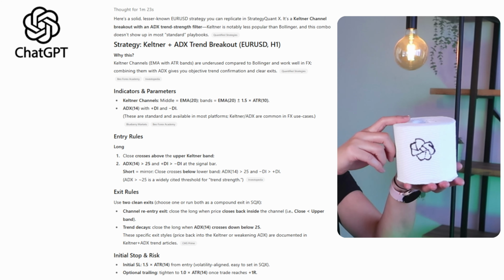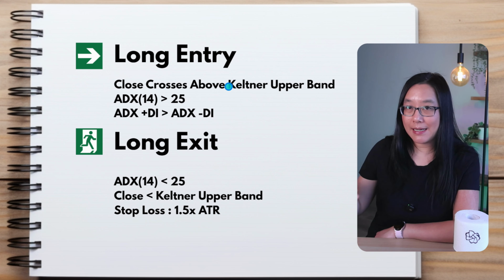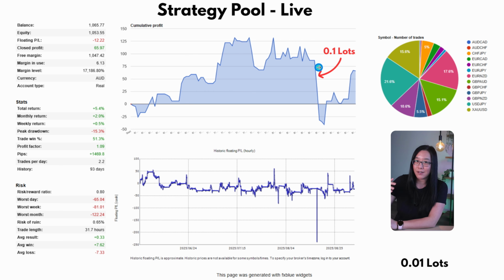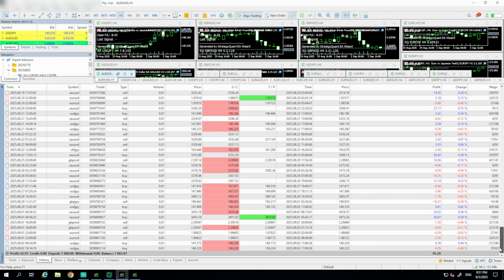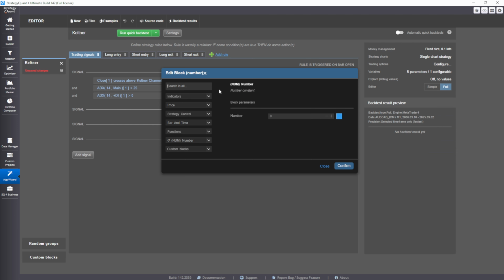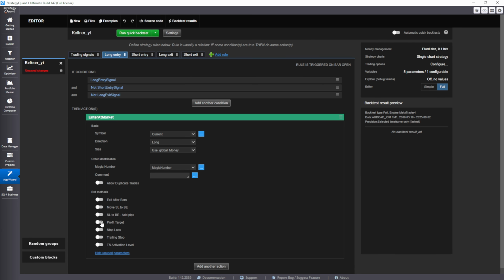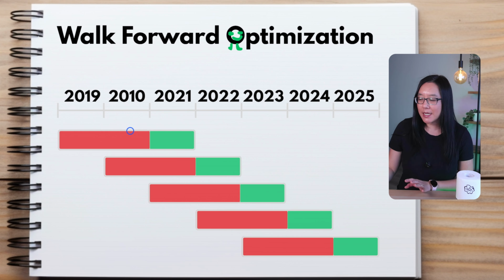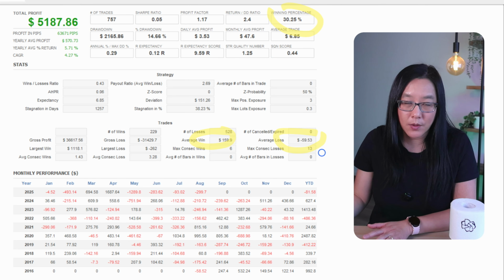ChatGPT Made This Trading Strategy! No Code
TIMESTAMPS
0:00 Trend Following Logic
6:01 Building The Strategy
10:32 Finding The Right Settings
11:38 EURUSD H1 Results